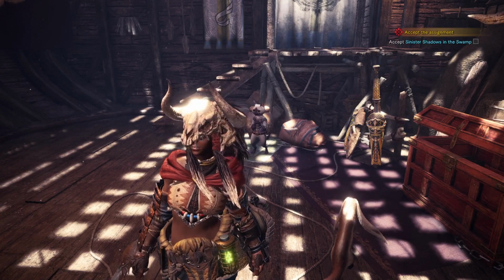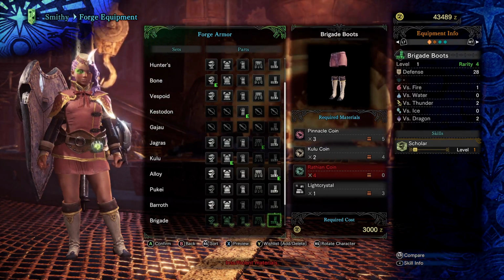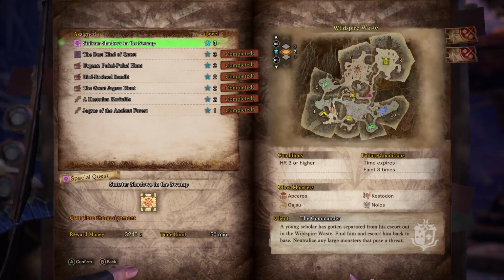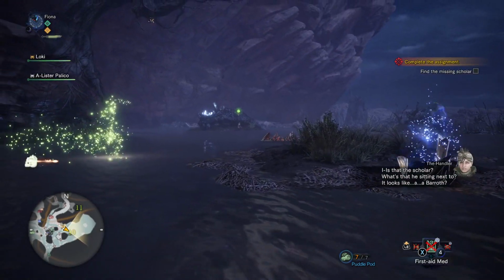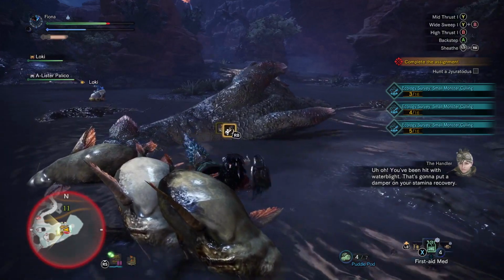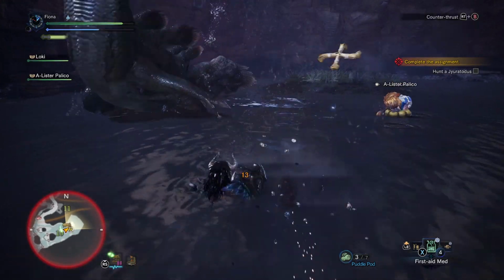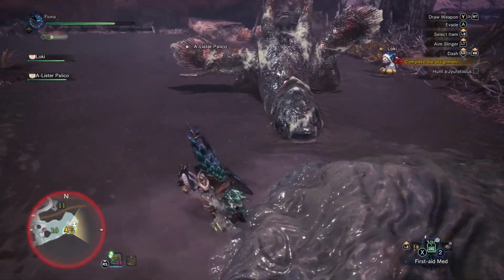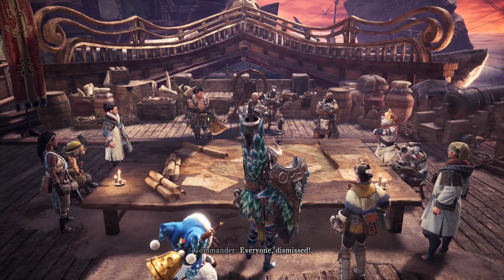Let's Play Monster Hunter World - Ep #7: Something Fishy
One of the scholars we escorted to the Wildspire Waste last time got separated from the others and we're off to rescue him!  A mysterious path of destruction is spread around the area, and we find our scholar cornered by an aquatic menace.